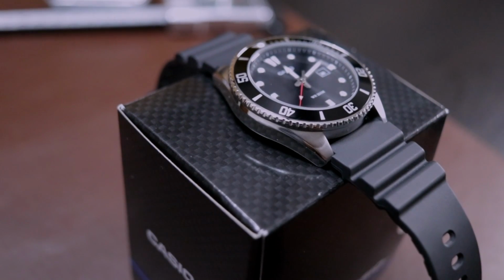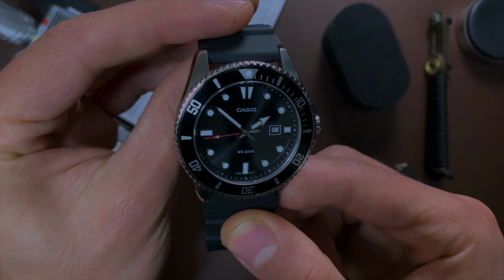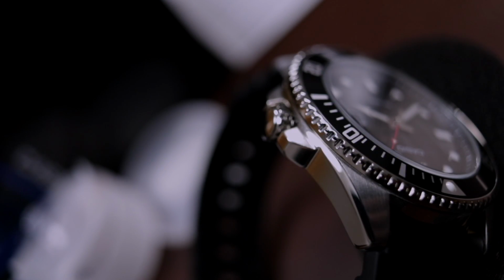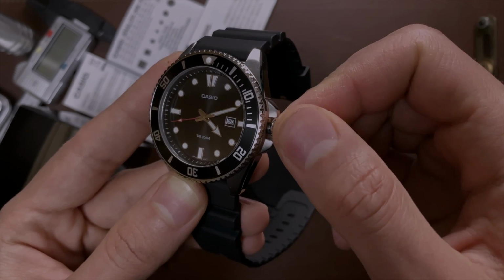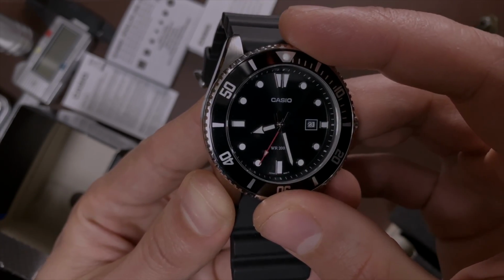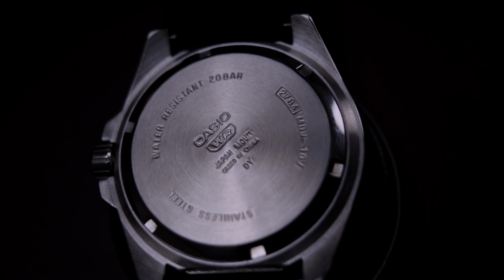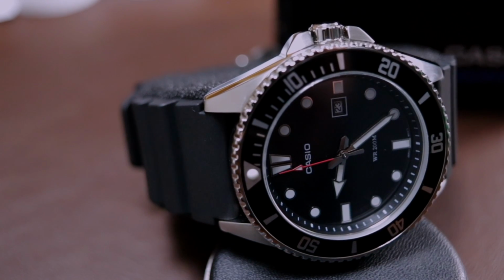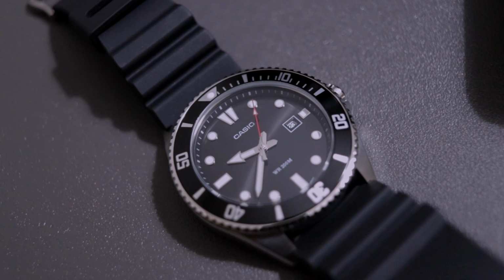CASIO DURO MDV-107-1A1VEF | Unboxing And First Impressions + Tempered Glass Protector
A very special birthday gift.